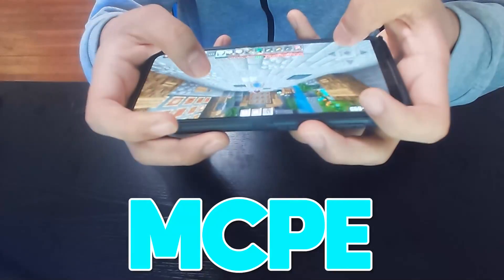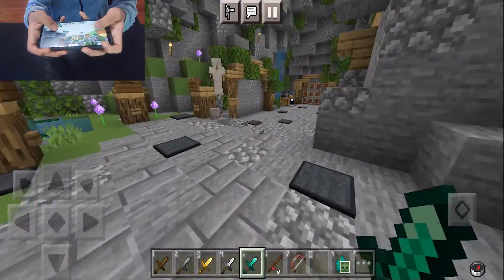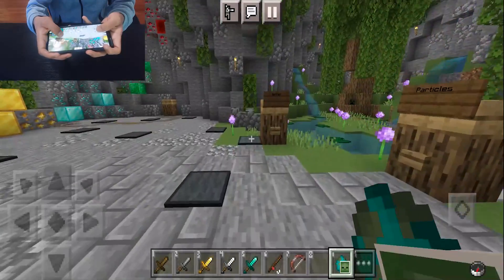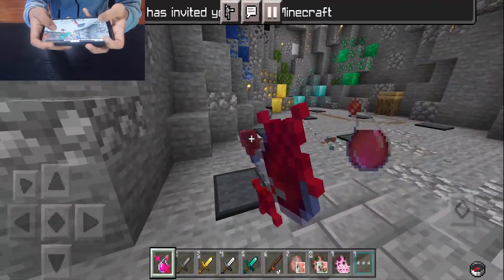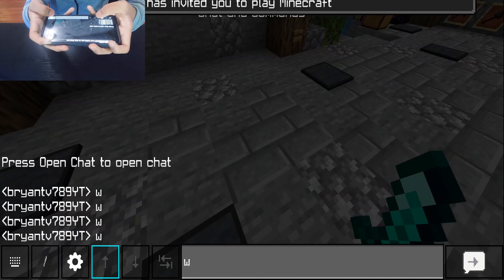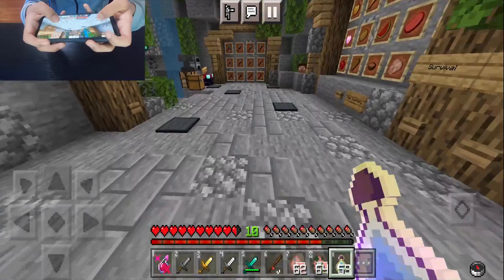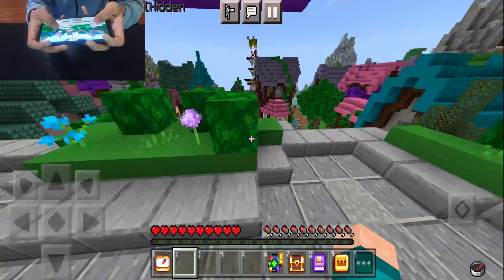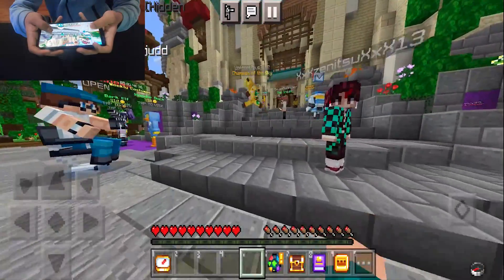FPS BOOST Client For Minecraft PE 1.18+ - Minecraft Bedrock Edition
ABOUT:
fps boost client for minecraft pe 1.18,fps boost client for mcpe,fps boost client for mcpe 1.18,mcpe client fps,mcpe client,mcpe client fps boost,minecraft bedrock edition